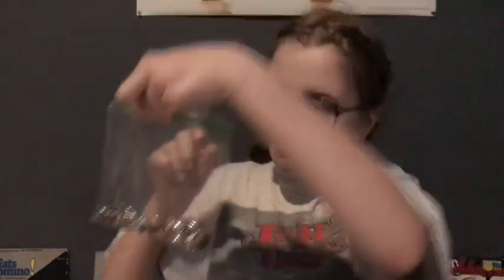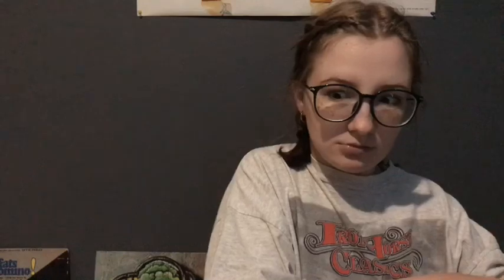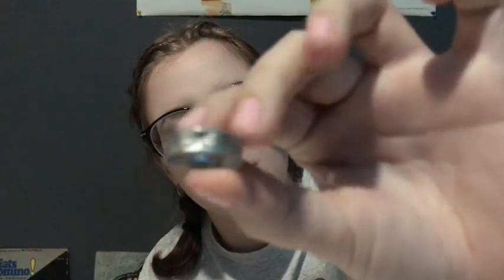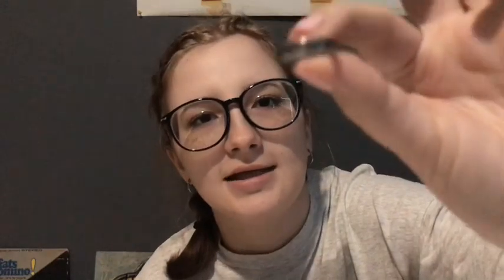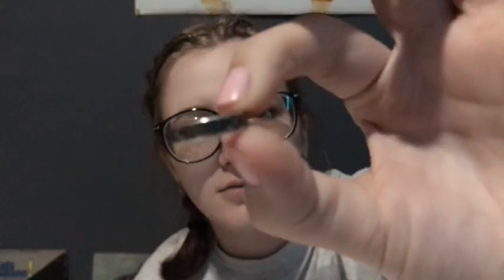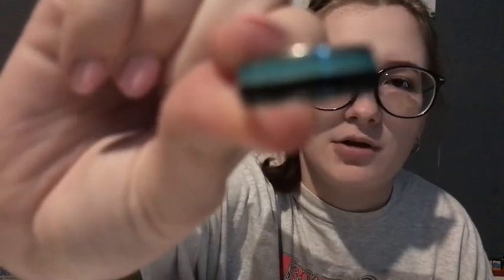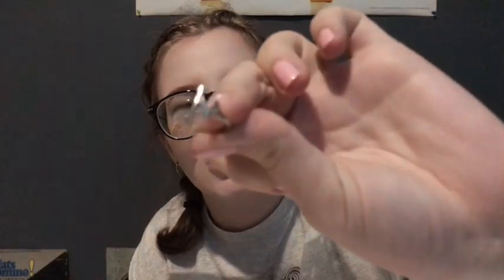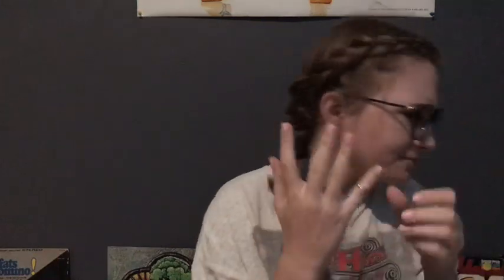ASMR Unboxing Mystery Rings From Ebay!! (Whisper)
i filmed this like a week ago but it wouldn’t upload and i tried like 5 times:( pls say it works this time

🎉 I AM NOW DOING CUSTOM VIDEOS!! 🎉
( don’t worry; they’re free lol)

FOR A PUBLIC VIDEO: (uploaded to my channel)
2. comment on any video with your name and triggers you would like :)

FOR A PRIVATE VIDEO: (linked to you only)

remember i can’t do anything nsfw or obviously for explicit intent. it is at my discretion if i will do your custom video or not. i love you guys !!

i love and appreciate you all so much. 😚

name: mars (obviously not my real name but it’s what everyone calls me) ☄️
age: 17 👼🏻
birthday: 10/27/01 🎃
location: usa 🇺🇸
i am a senior in online school! 💻